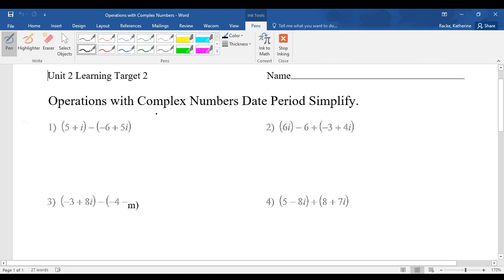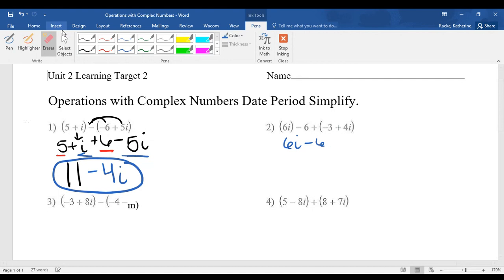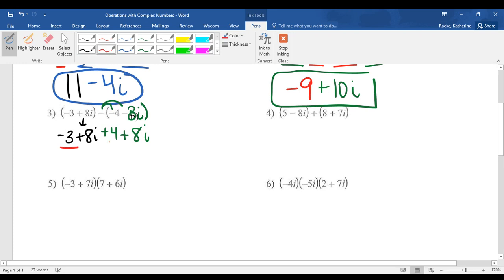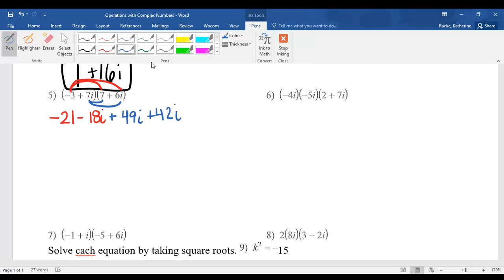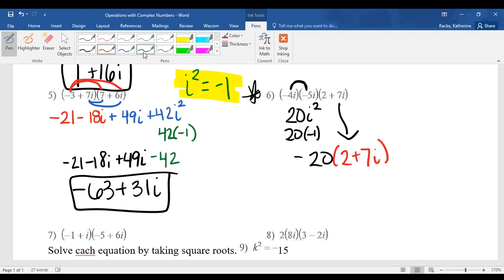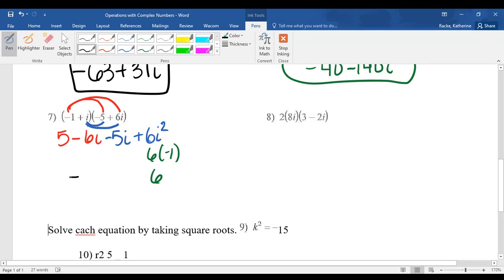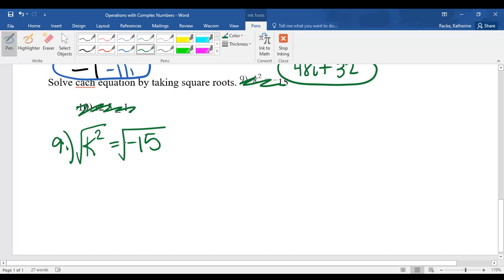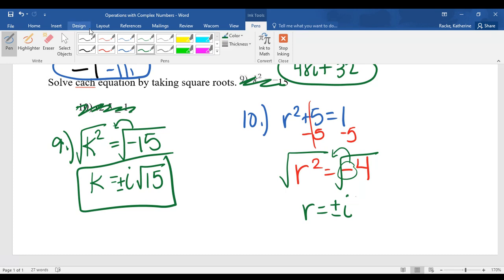10/21 Operations with Complex numbers